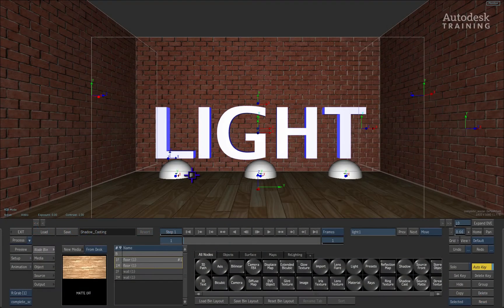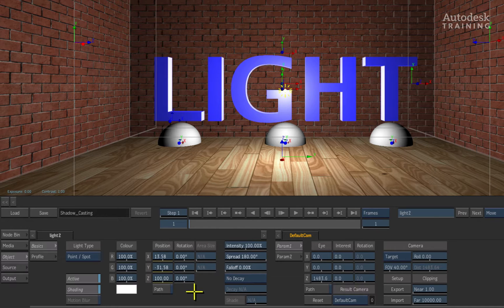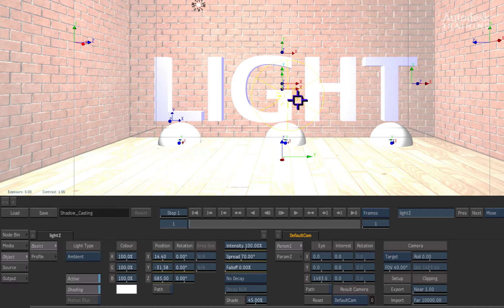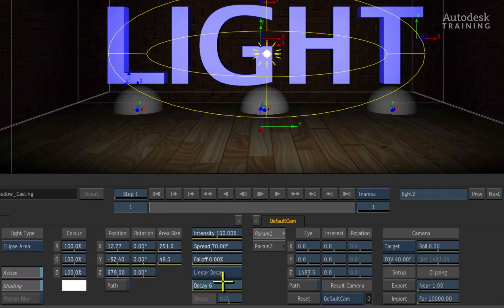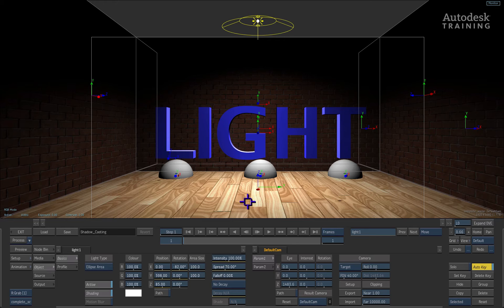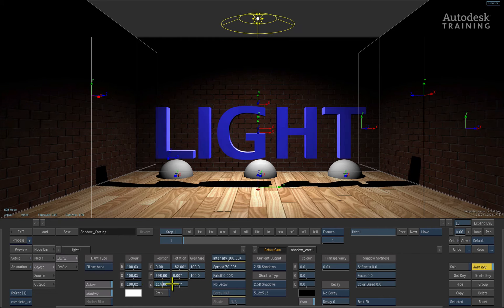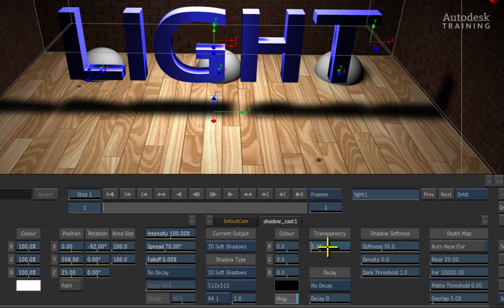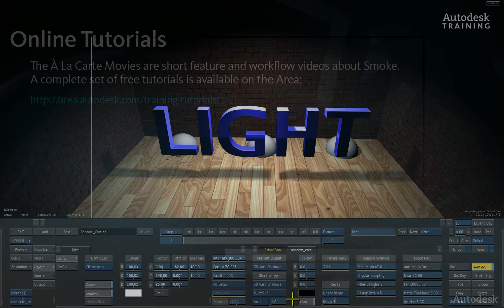Autodesk Smoke 2012: Action 3D Lights & Shadows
Level: Intermediate
Recorded in: Smoke for Mac 2012
Description: In this video, we will look at the different types of lights and shadow casting options in action.